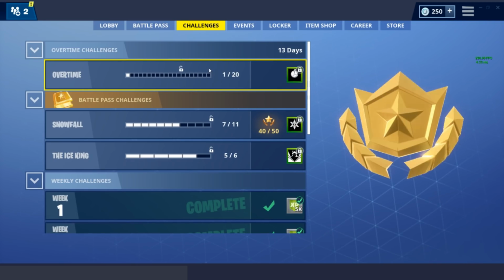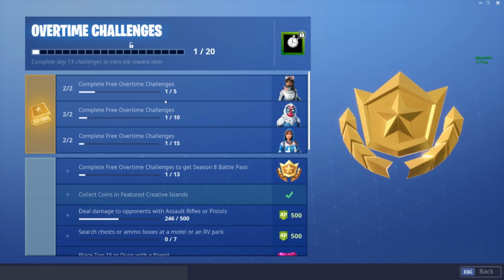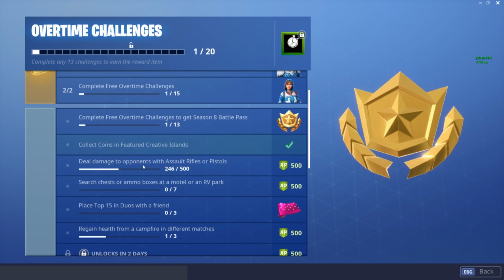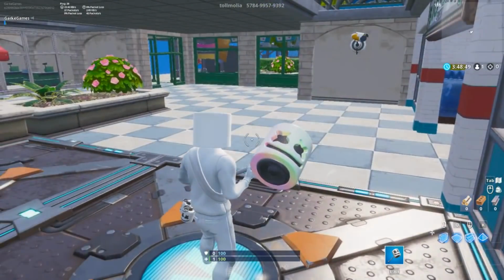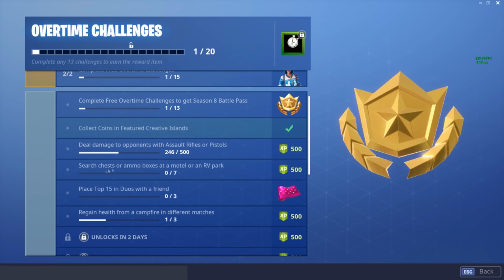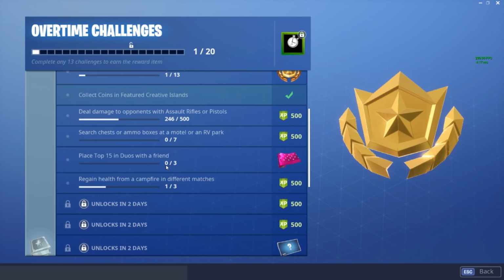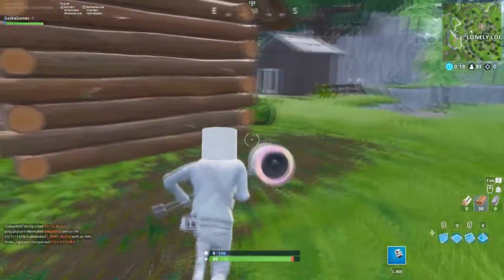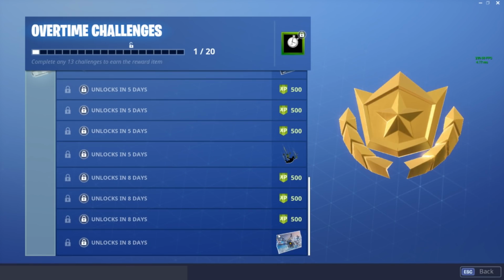Complete These Overtime Challenges To Get The Season 8 Battle Pass Free! | Fortnite Challenge Guide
I really hope you enjoyed this video where i show you the easiest way to get the overtime challenges done in fortnite battle royale so you can get all the rewards and the free season 8 battle pass! Make sure to leave a like, comment your opinion, subscribe to become apart of the Garke Goer family, and also share this with friend and family who also want to get the season 8 battle pass for free!

Join Our Clash of Clans Clan! Garke Goers

All content is free to watch for all viewers. You being here is all I can ask for! Thank you!

---IGNORE ALL TAGS BELOW, NOT IMPORTANT.---
free fortnite battle pass,
season 8 battle pass for free,
season 8 battle pass,
free battle pass,
overtime challenges,
overtime challenge guide,
collect 15 coins in featured creative islands,
search chests or ammo boxes at a motel or a RV park,
all chests at rv park,
all chests at motel,
all ammo boxes at rv park,
all ammo boxes at motel,
free season 8 battle pass,
fortnite season 7,
fortnite music blocks,
fortnite dance,
fortnite song,
fortnite live,
fortnite funny,
fortnite earthquake,
fortnite event,
fortnite memes,
fortnite anthem,
fortnite aimbot,
fortnite asmr,
fortnite ali a,
fortnite animation,
fortnite android,
fortnite account,
fortnite all dances,
fortnite action figures,
fortnite addicted kid dr phil,
a fortnite film,
a fortnite love story,
a fortnite story,
a fortnite rage montage,
a fortnite girlfriend,
a fortnite christmas,
a fortnite god,
fortnite boombox,
fortnite best kills,
fortnite battle pass,
fortnite beats,
fortnite best plays,
fortnite bcc,
fortnite battle pass season 7,
fortnite battle bus,
fortnite bruh,
fortnite creative,
fortnite channel,
fortnite challenges,
fortnite clips,
fortnite creator code,
fortnite custom matchmaking,
fortnite concert,
fortnite cube,
fortnite creative codes,
fortnite cuddle hearts wrap,
c fortnite dance,
fortnite default dance,
fortnite dropper,
fortnite dance on a sundial,
fortnite dances in real life,
fortnite dropper code,
fortnite dank memes,
fortnite dying,
fortnite dance music,
fortnite emotes,
fortnite earthquake event,
fortnite escape room,
fortnite edit,
fortnite earrape,
fortnite escape room code,
fortnite event live,
fortnite epic fails,
a.x.e fortnite,
a.x.e fortnite sound